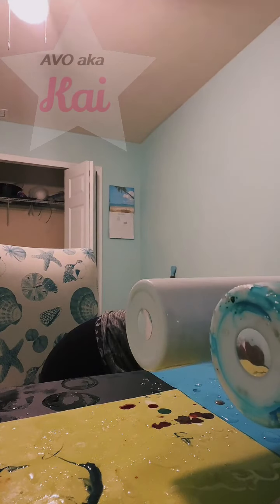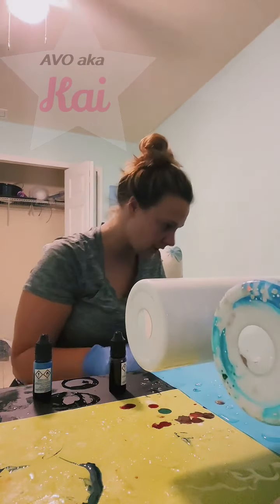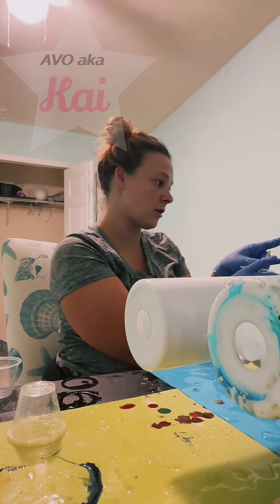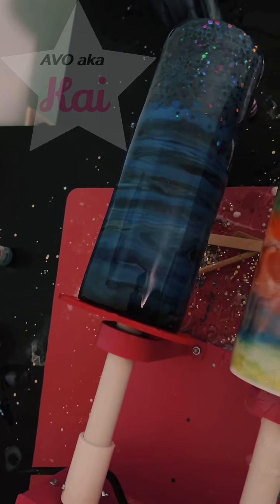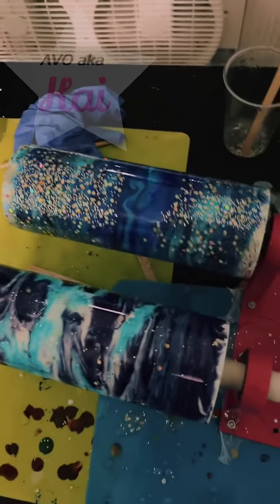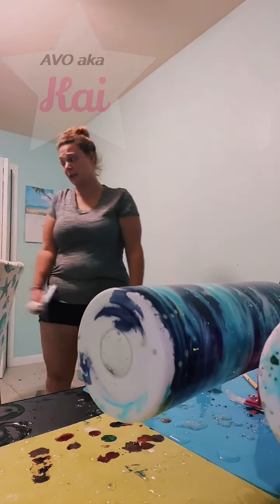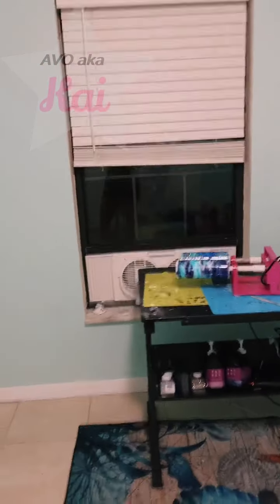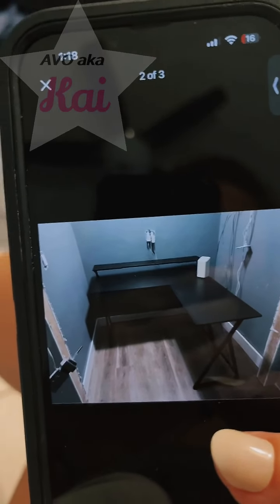Gabi 2024.04.23_22-30 - Midnight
Kindly exercise caution when making donations, ensuring you are well-informed about the recipients. This channel strives to feature creators from diverse backgrounds and walks of life. Ultimately, it is your prerogative to determine your preferences and support for a particular creator. Please note that the comments left on these videos do not necessarily reflect the opinions of this channel, nor does the channel owner assume responsibility for any actions or behaviors depicted in these videos.

This Digitization project diligently archives these valuable live streams to ensure they are not lost once the TikTok stream ends. This channel is not monetized, and the creator is appropriately attributed in the title or top left corner of each stream.

If you believe your video should be removed, we kindly request that you reach out to us on Reddit, Tiktok or via the email provided in the "About Me" tab, rather than filing a false strike or threatening to report my channel. Thanks ♥